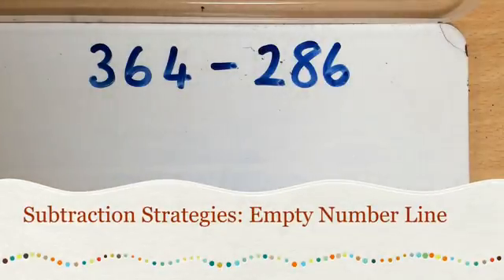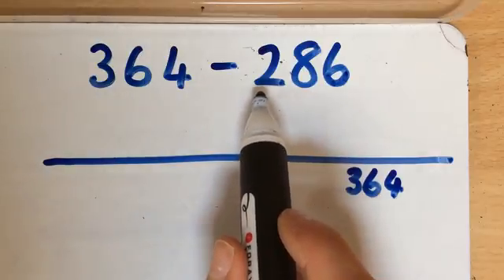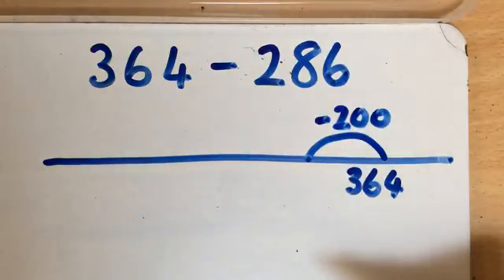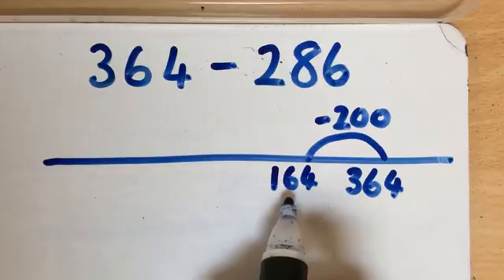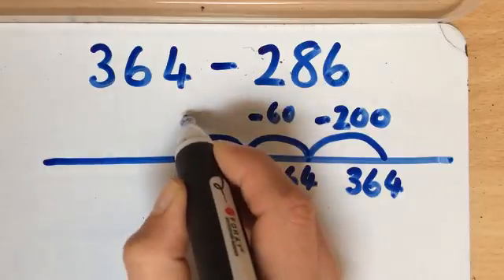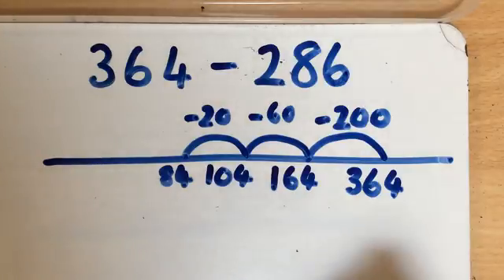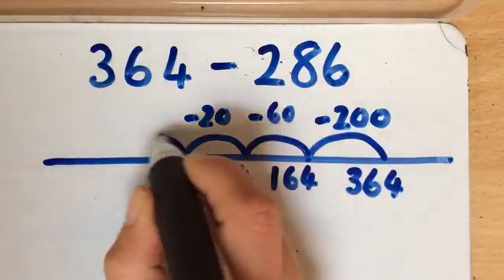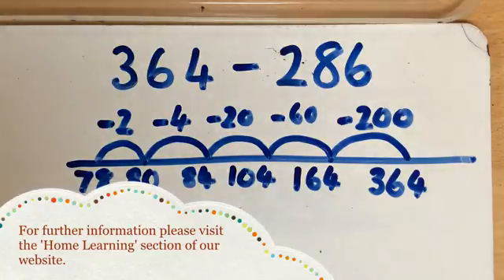Subtraction Strategies: Using an empty number line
This video will explain how to use an empty number line to help with subtraction problems.